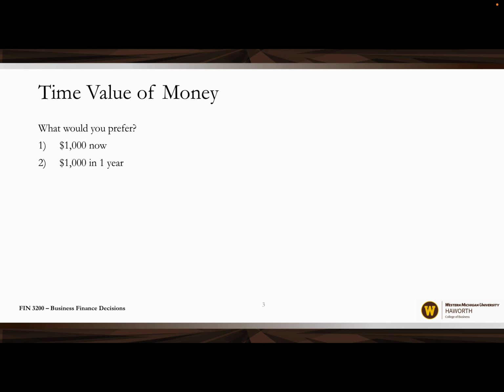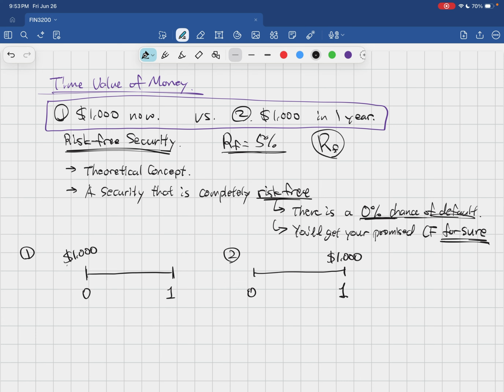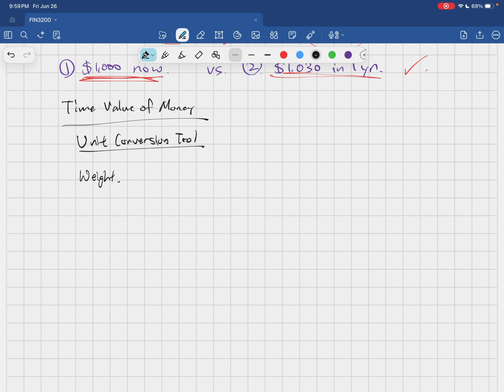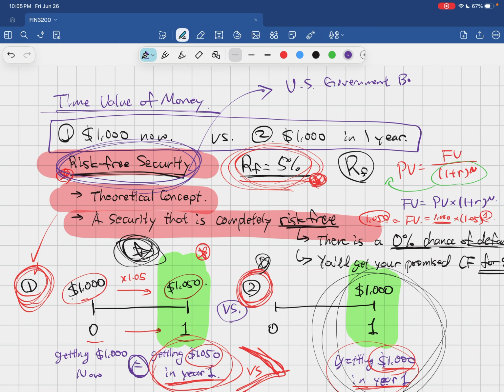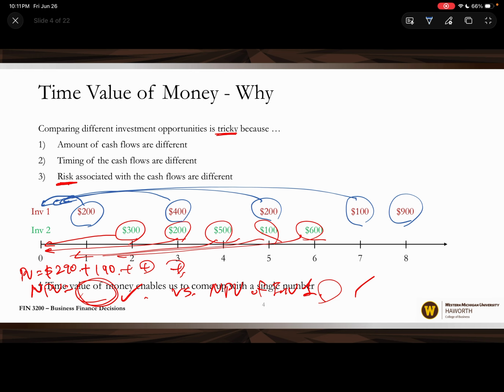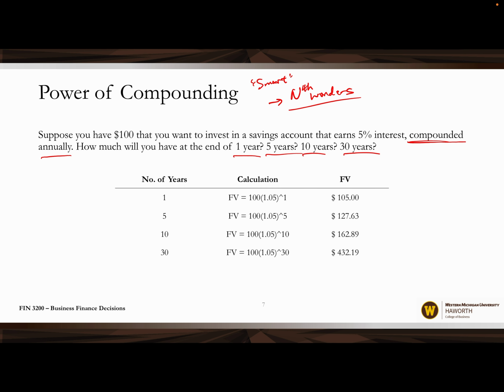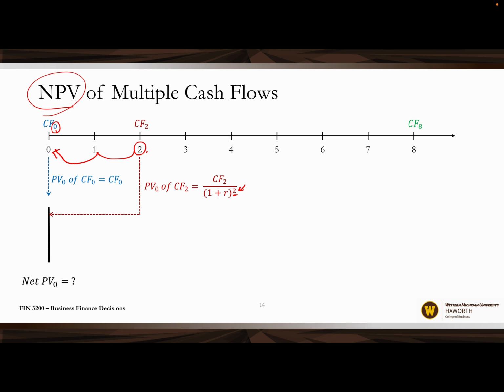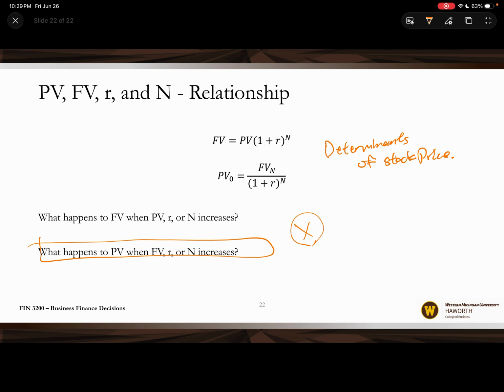Topic 2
This video uses contents from:

Brooks, Raymond M. Financial Management: Core Concepts. Pearson.

Berk, Jonathan, and Peter DeMarzo. Corporate Finance: The Core. Pearson.